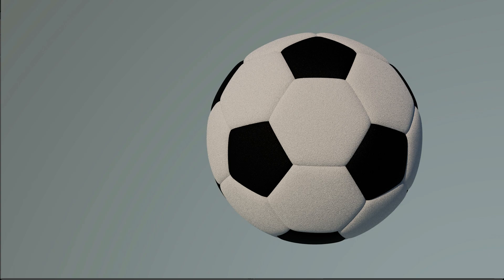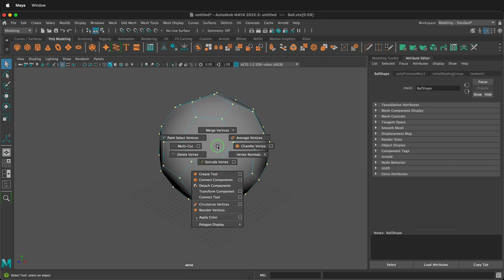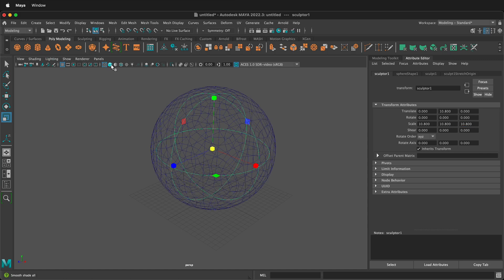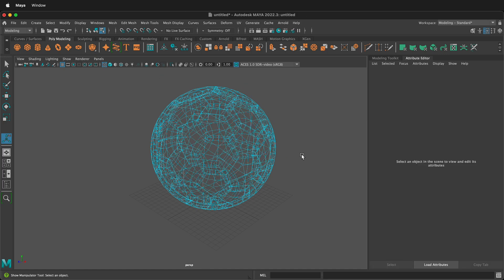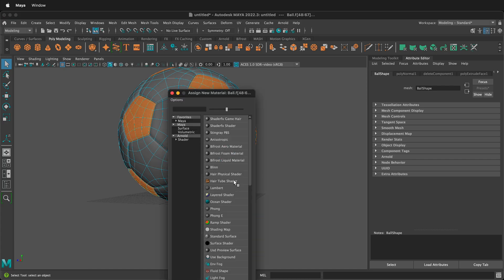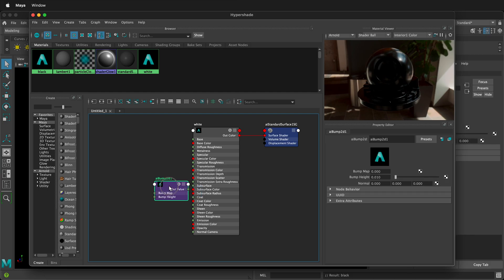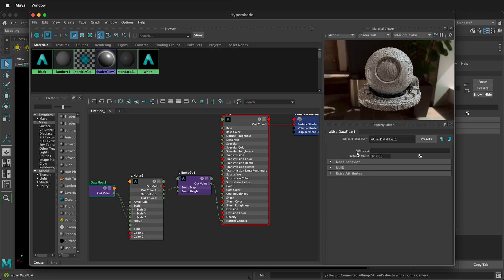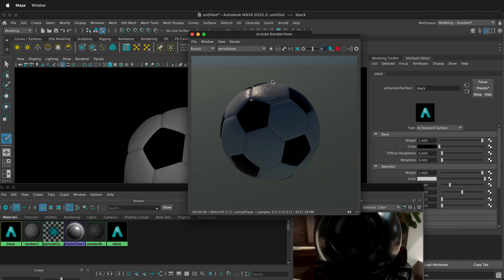Maya Tutorial: 3D Model Soccer Ball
Learn how to quickly 3D model a soccer ball in Maya tutorial for beginners with a simple bump map and a a polygon primitive

Links